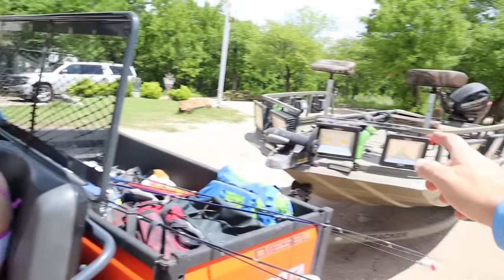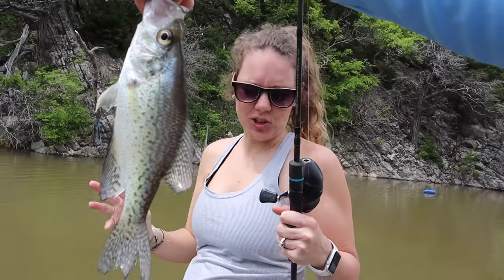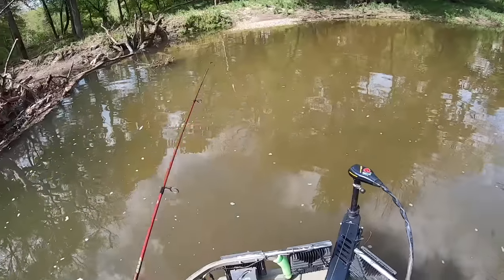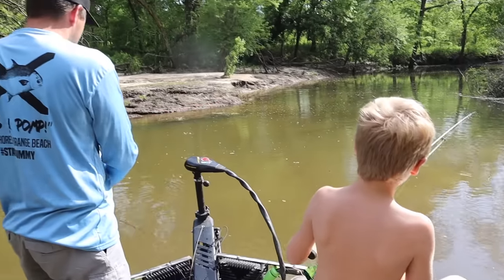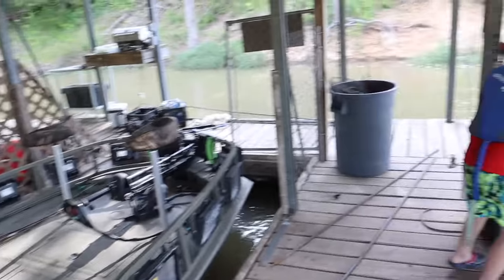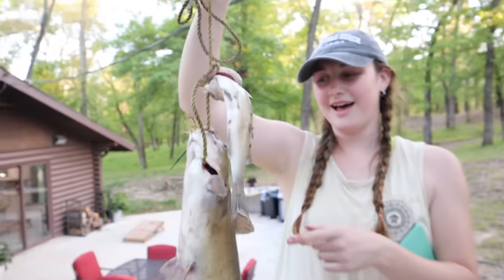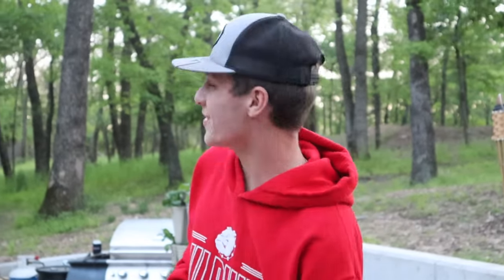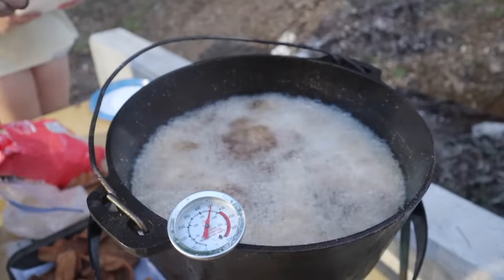WhiteBass Feeding Frenzy Equals Fresh Fillets!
Canon T4i